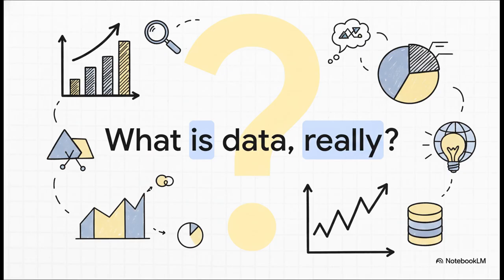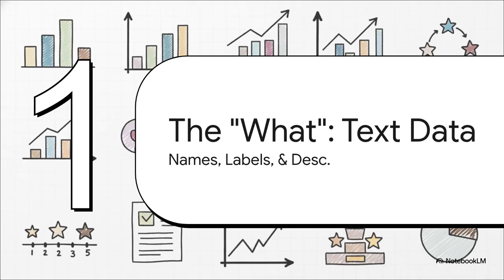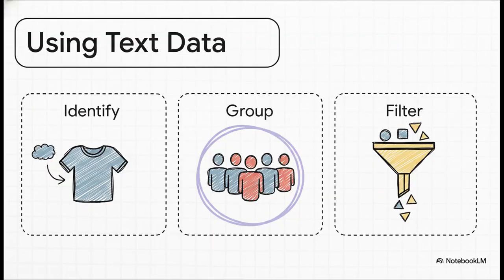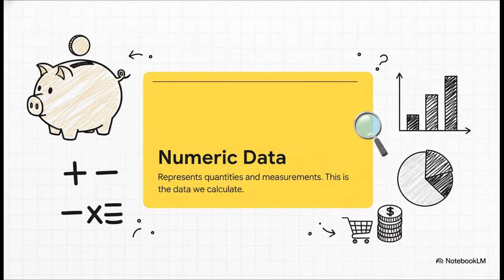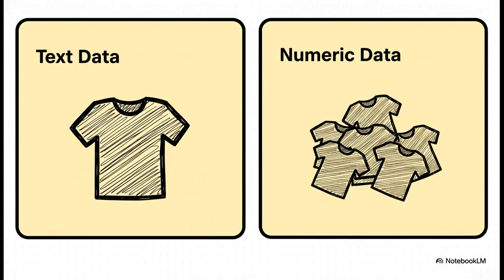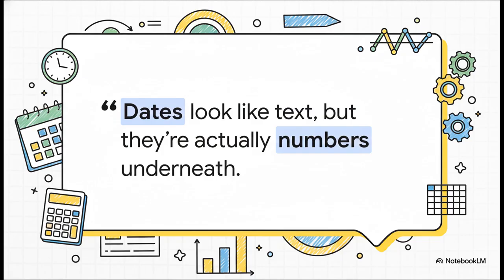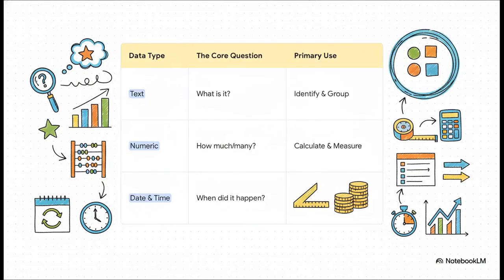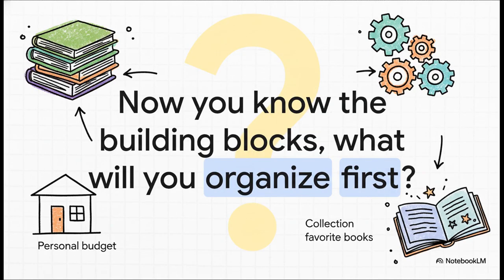Basic Types of Data